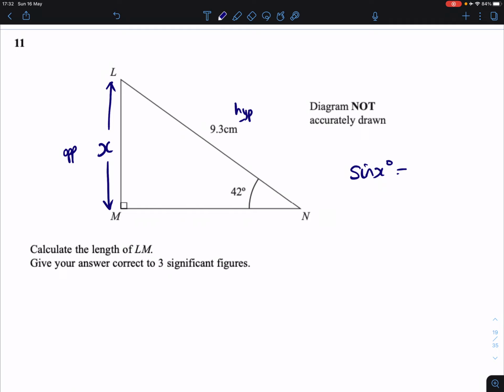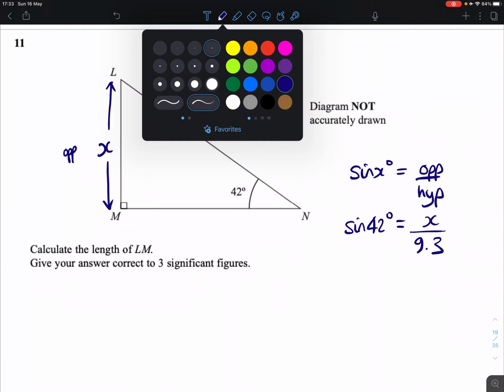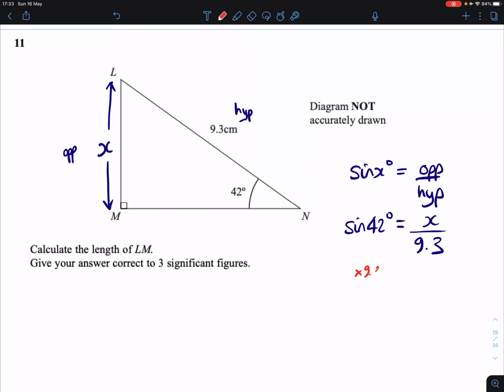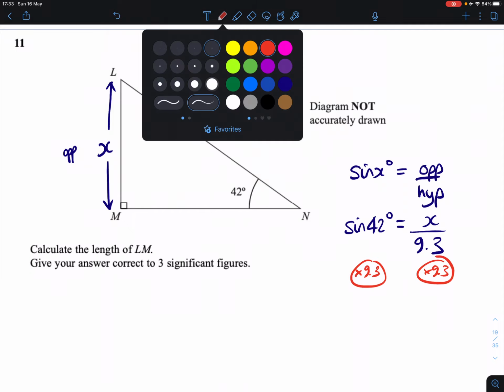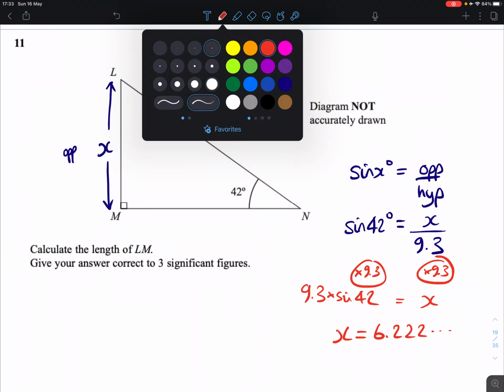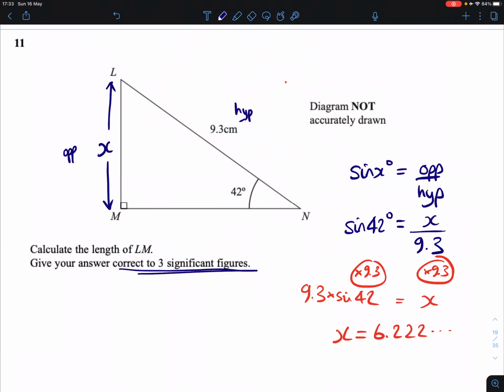June 2011 Paper 4H 2 Question 11 IGCSE Maths Edexcel Mathematics Trigonometry Right Angle Triangle